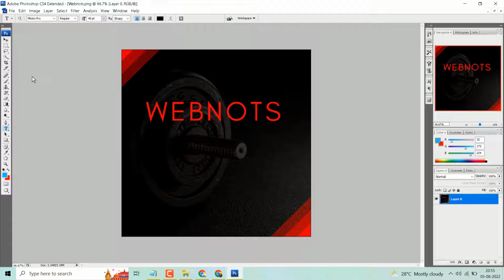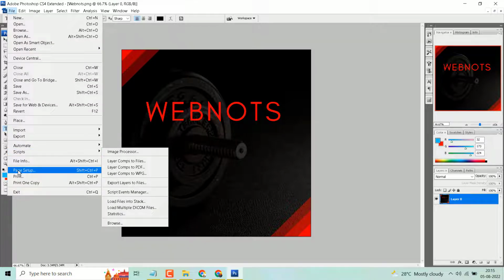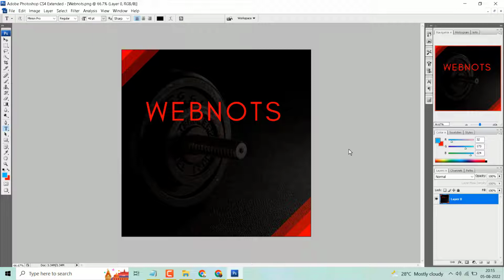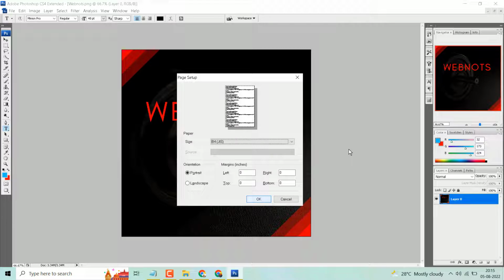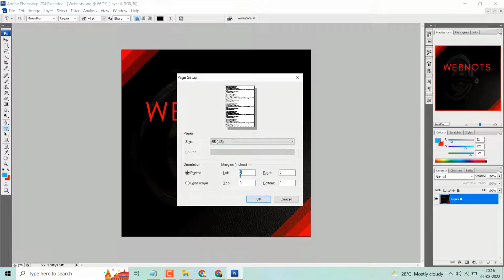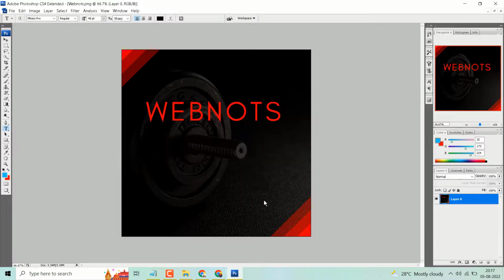How to Create a B5 Size on Photoshop